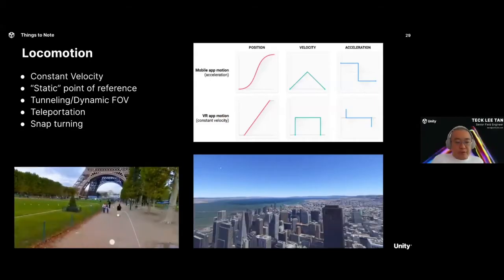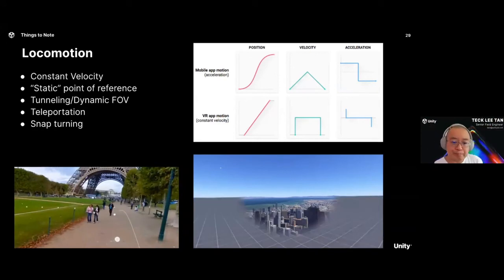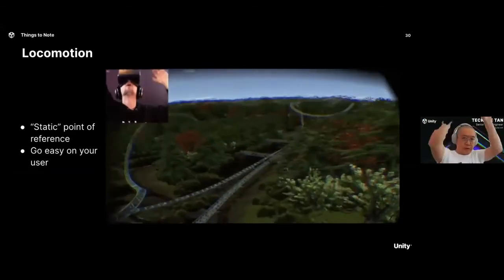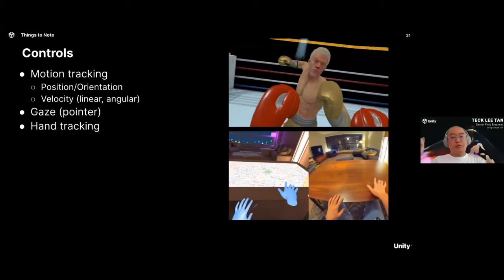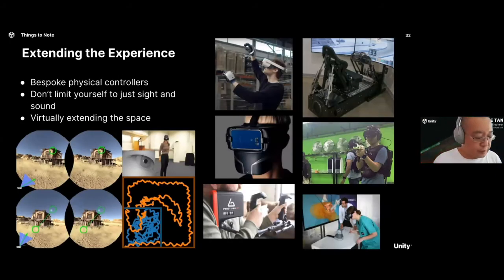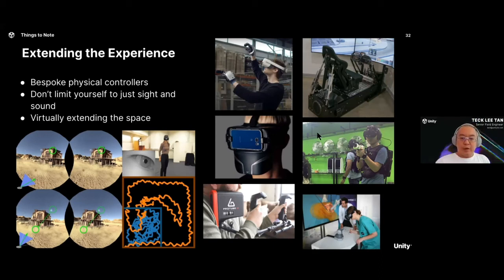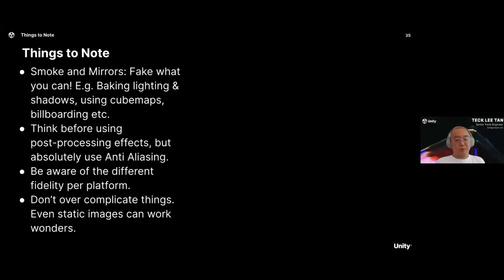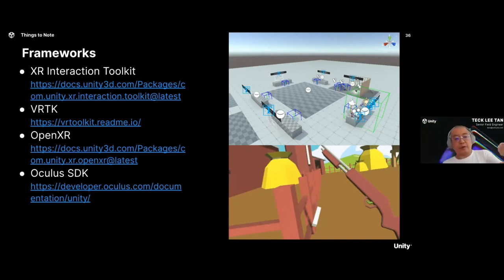【Gen Coffee Talk EP10】Locomotion in VR [Virtual Reality Part 6]